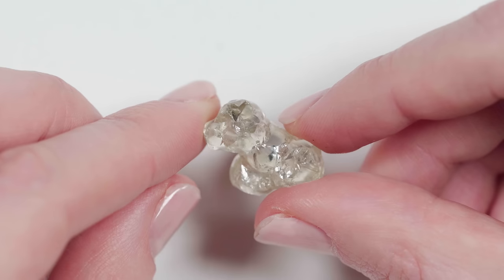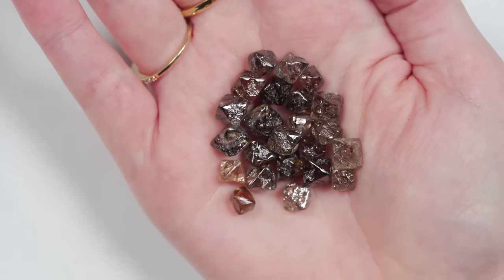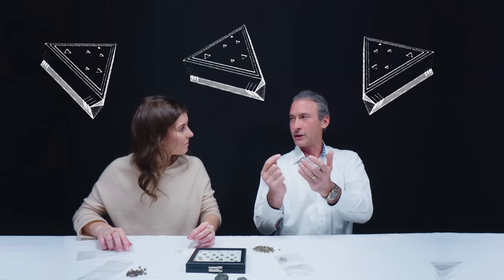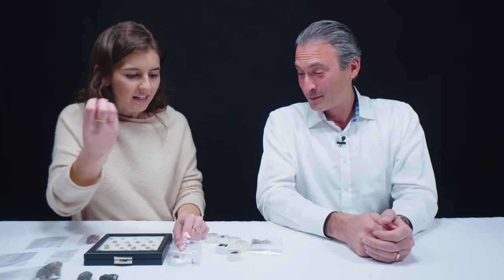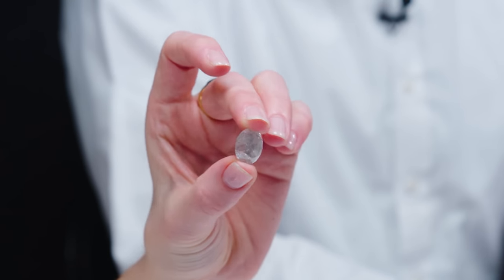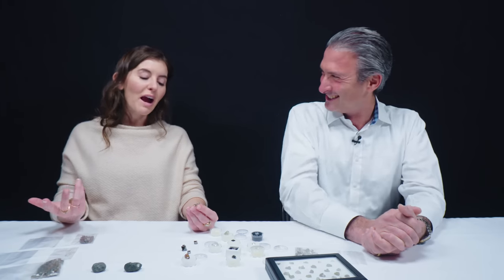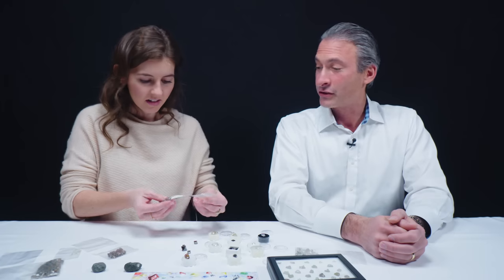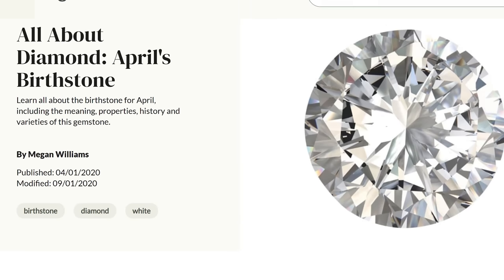Unboxing Rough Diamonds | Freeform, Macles & More!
On today's episode, we're checking out all kinds of natural diamond shapes and varieties! Rebecca welcomes Andrew Slesinger, a 6th generation diamond dealer & collector with unique uncut diamonds in amazing rough forms. Learn where these specimens are found, how they form...and why Andrew could be the Dr. Dolittle of diamonds.

00:44 - diamonds in kimberlite
01:10 - diamond cubes
01:55 - natural diamond octahedrons
04:07 - diamond macles
04:59 - freeform diamonds
06:24 - moon fire diamond
06:41 - salt and pepper diamond
07:24 - starburst diamonds
08:10 - bi-color diamond
09:03 - old cut diamond
10:04 - diamond animals
11:04 - Ruff's Diamond World
12:55 - faceted diamonds

Ruff on Amazon